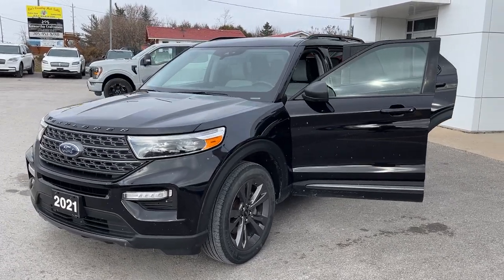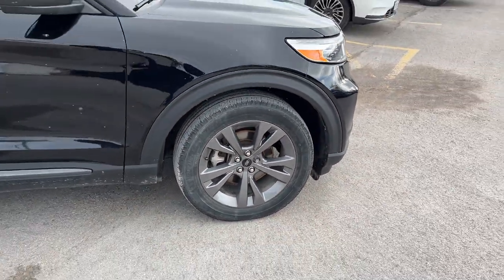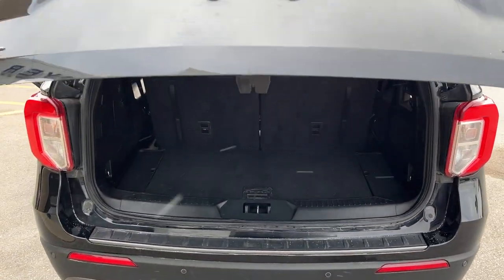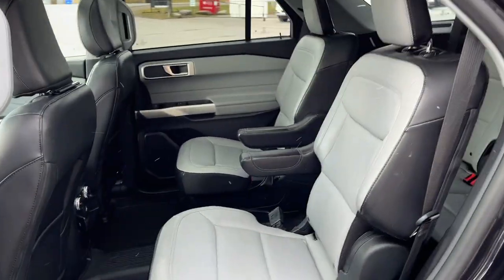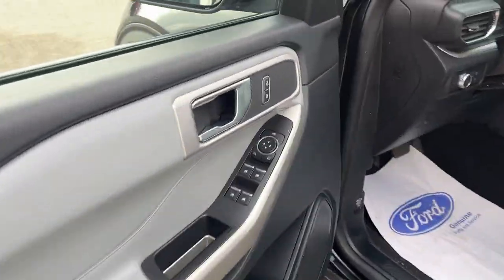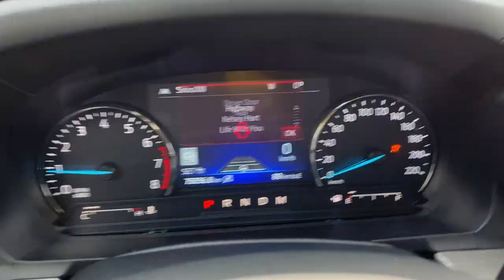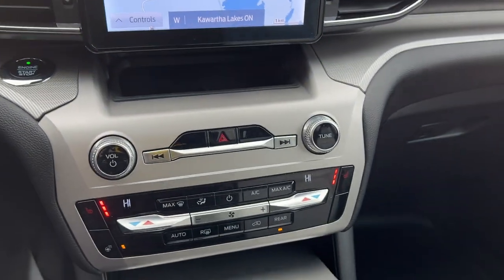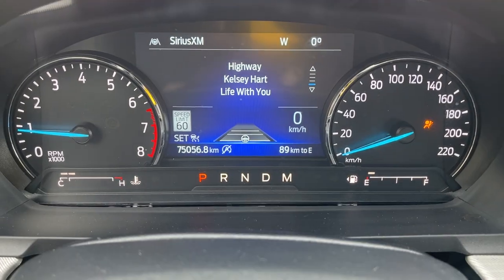2021 Ford Explorer XLT 202A 2.3L EcoBoost w/ Twin Panel Moonroof in Agate Black Walk-Around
No Accidents|Brand New Tires (Not Pictured)|Brand New Brake Pads and Rotors All-Around (Not Pictured)|XLT 202A|Agate Black|2.3L EcoBoost|XLT Sport Appearance Package w/ 20" Carbonized Grey Painted Alum Alloy Wheels|Twin Panel Moonroof|Class III Trailer Tow Package|Cargo Area Management System|1st and 2nd Row Floor Liners|Light Slate ActiveX Seating Material|Heated Power Front Seats w/ Lumbar|Heated Steering Wheel|Ford Co-Pilot360 Assist+|Adaptive Cruise Control|Lane-Keeping System|Voice-Activated Navigation|Remote Start|Apple Carplay and Android Auto|And Much More!